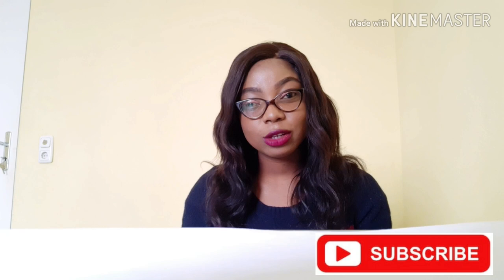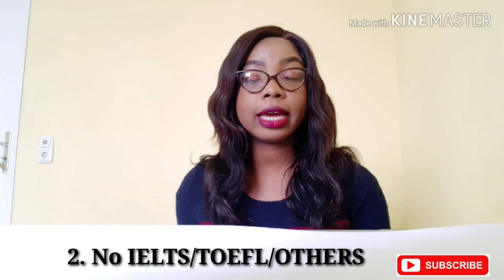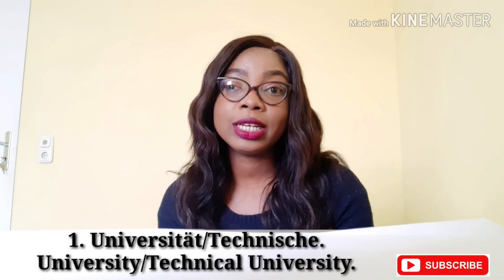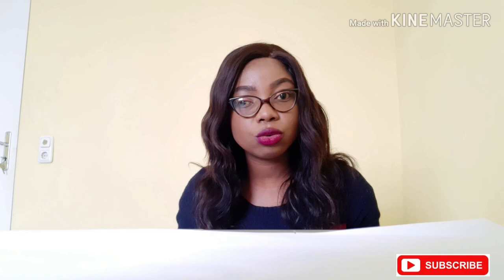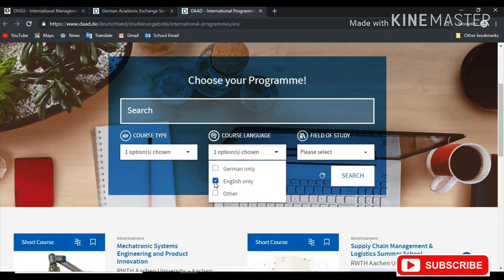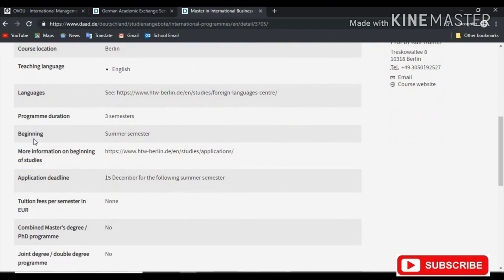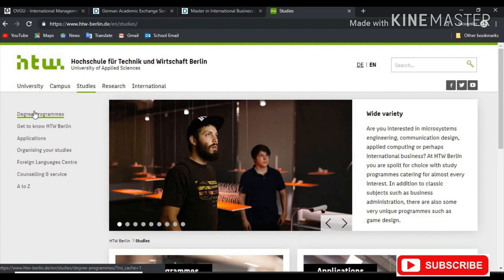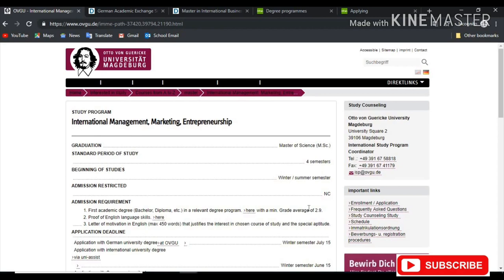HOW TO SEARCH FOR SCHOOLS IN GERMANY || TUITION FREE || No IELTS/TOEFL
Welcome guys. This is my first video and I will be taking you through the application process for gaining admission into German Universities using my experience.

In this video, I gave a step-by-step guide of how to search for schools in Germany you can apply to, using two websites

A few reasons why you should apply to German Schools:
1. Quality Education
2. No Language test required for some school.
3. Free Tuition
4. English taught courses among others.

There are also some information you might not be familiar with while searching, such as: the difference between a University/Technical University (Universität/Technische) and the Applied Sciences Universities (Fachhochschule). Technical Universities are more theoretical while Applied sciences are more practical.

You can also find information about the Numerus Clausus courses (NC) and the NC free courses.

It is very critical to apply to as many schools as possible.

Don’t forget to have a notepad or an excel sheet opened while searching so you can have the necessary information written down.😉

Cheers